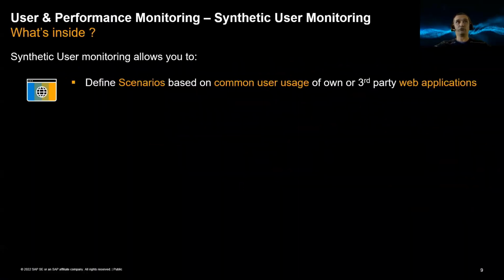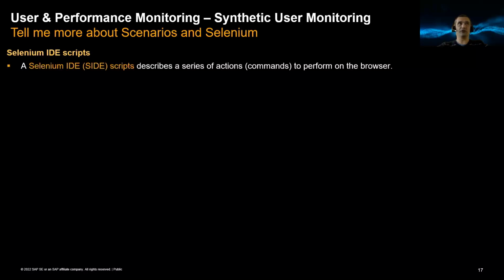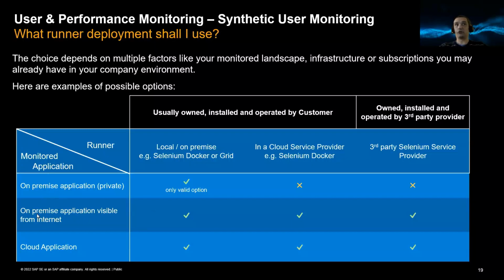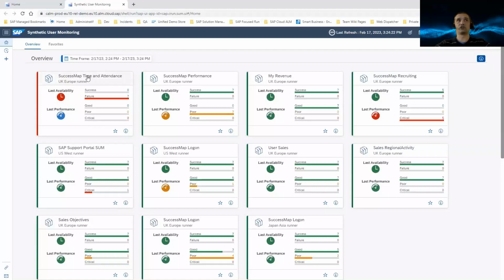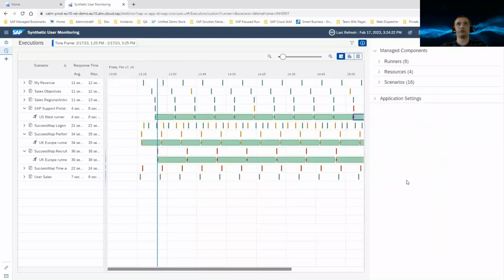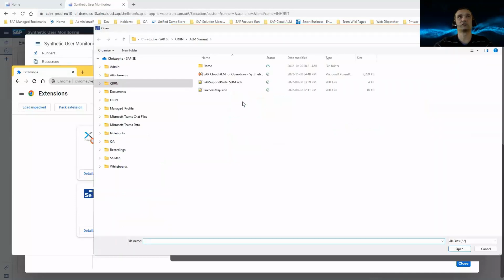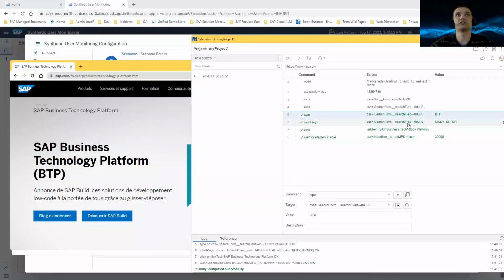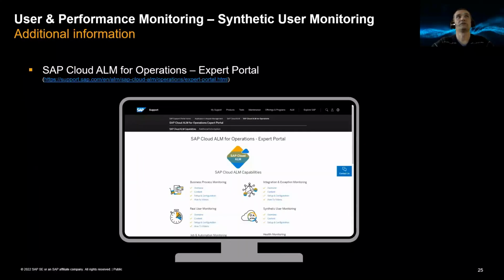Detect Performance and Availability Issues with Synthetic User Monitoring in SAP Cloud ALM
Learn why the monitoring of performance and availability of web applications with Synthetic User Monitoring is crucial.

Discover how to run simulation scenarios of user actions and measure the availability and response times to act on findings before your users notice the problem. Review the available features and see a live demo of leveraging the application for better operations.